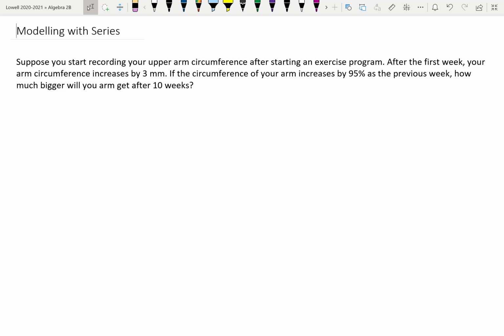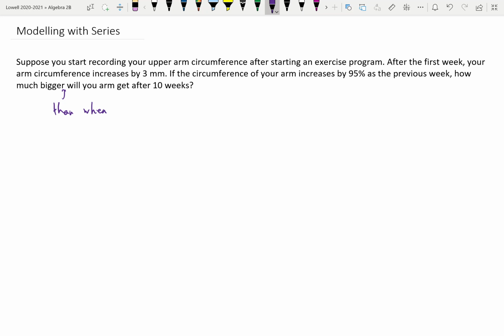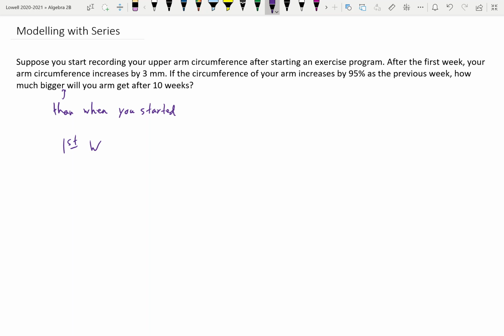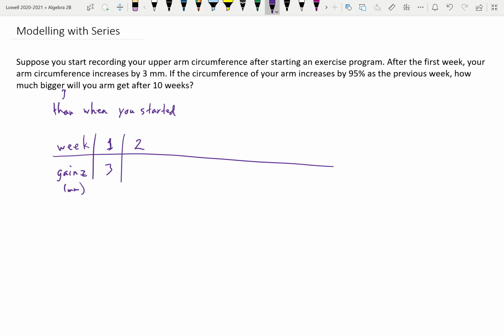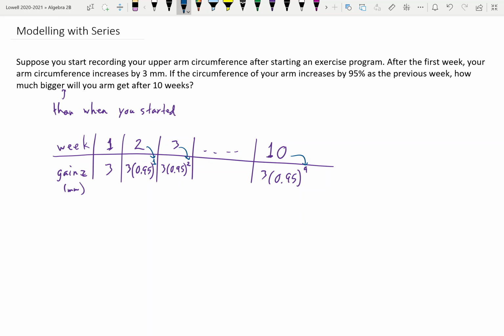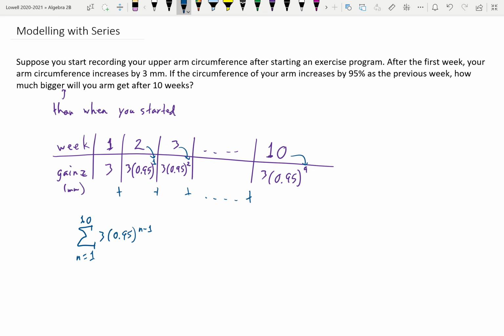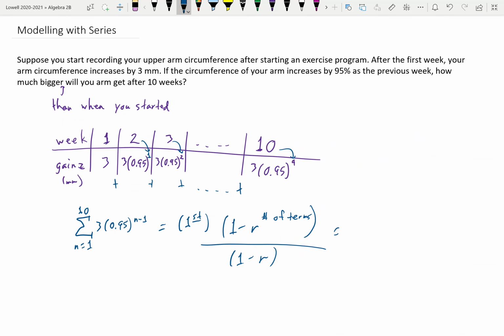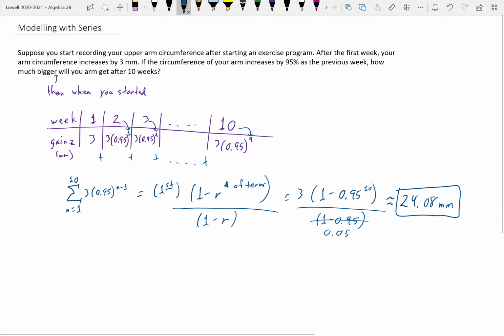(19) 11-5: Sum of a Geometric Series (Example 2)